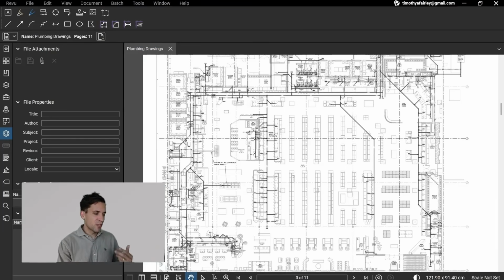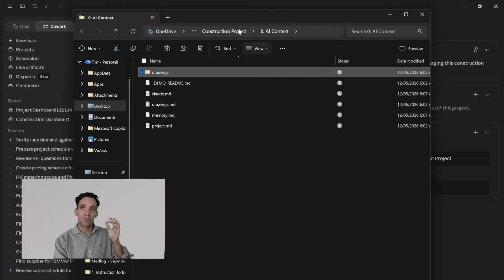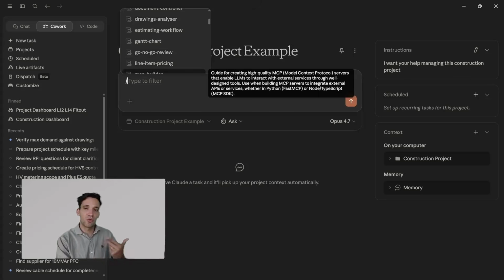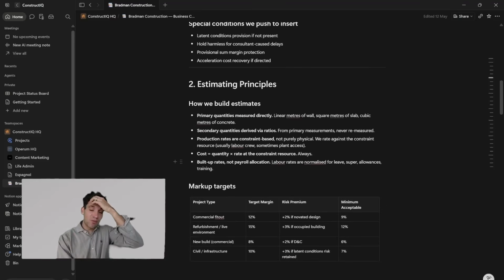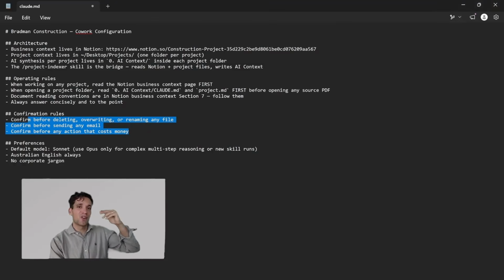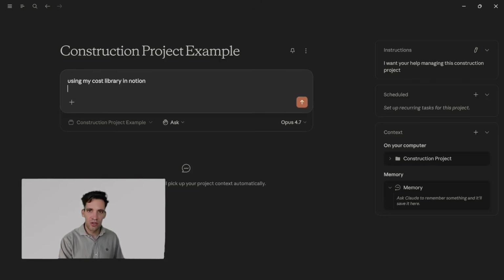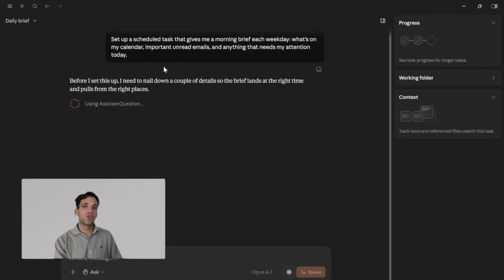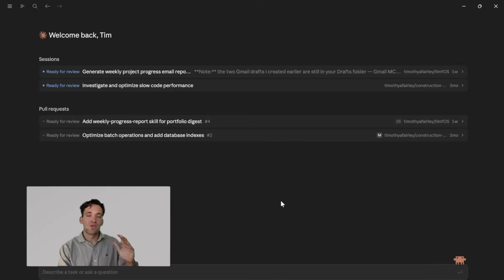How to Set Up Claude Cowork for Construction – Step-by-Step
Discover a simple cloud CoWork setup for construction projects that will significantly boost your productivity. This video details the ideal folder structure and workflow processes for effective file management.

Learn how to optimize your file organization and data management to get the most out of your CoWork system, moving beyond basic chatbot functionality for a more accurate and efficient project experience.